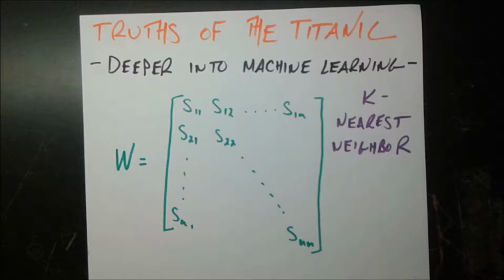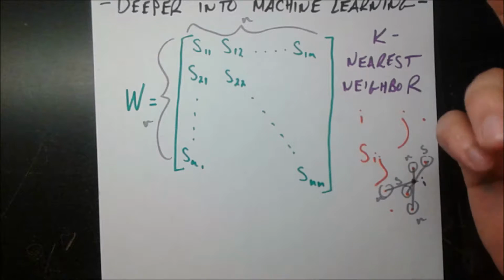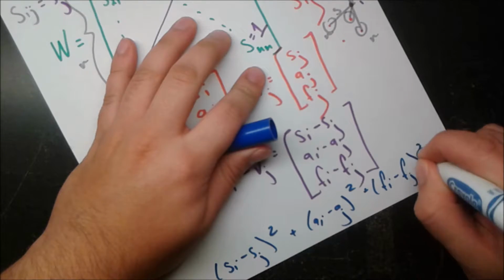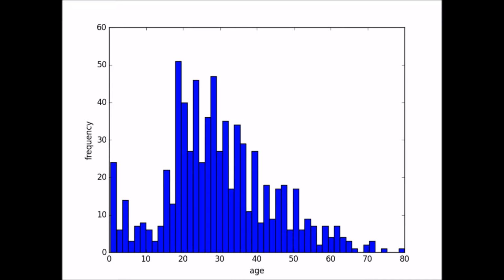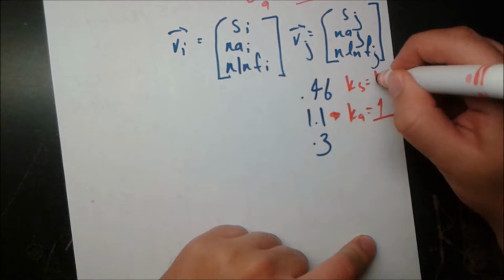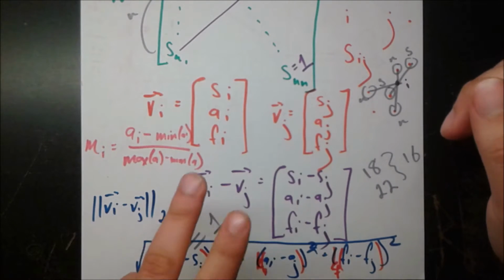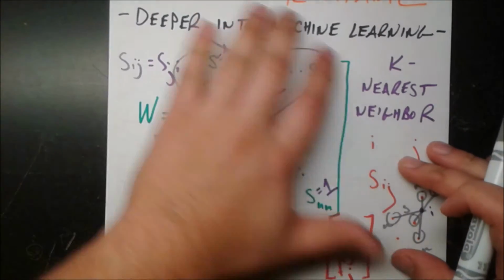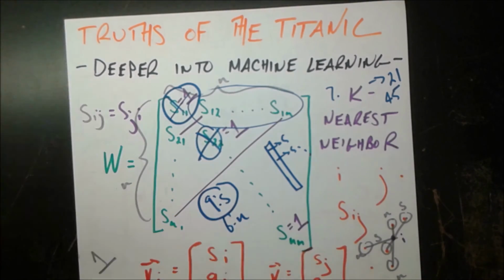Truths Behind the Titanic : K-Nearest Neighbor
K-nearest Neighbor Machine Learning Technique